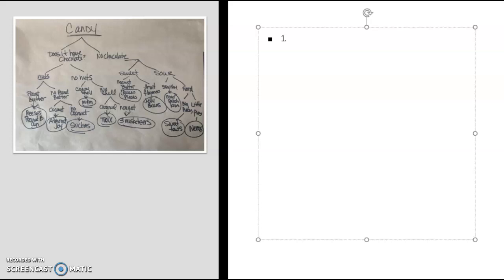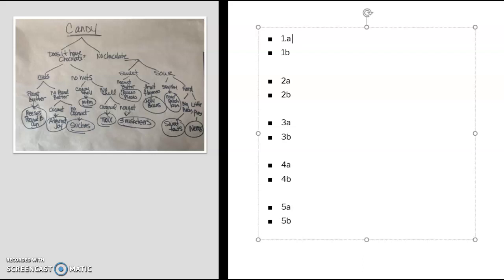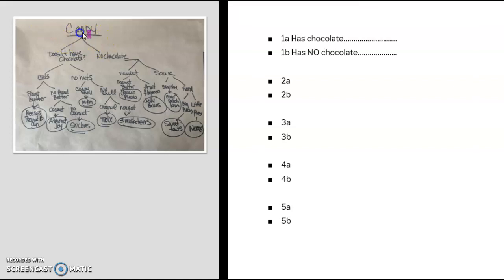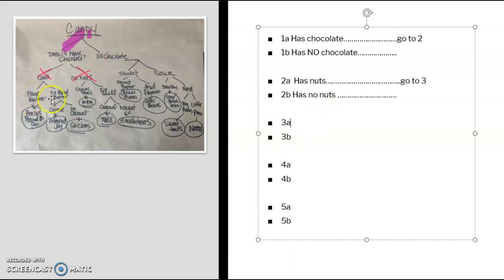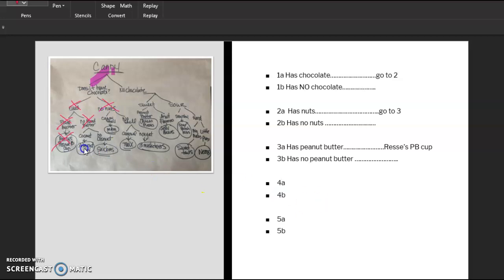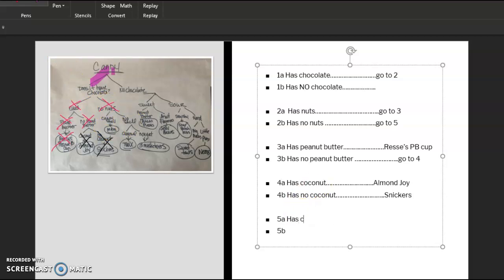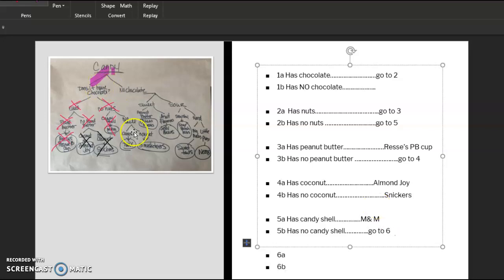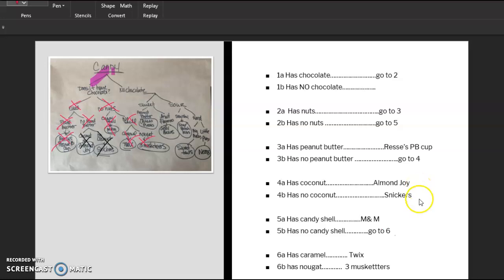Make a dichotomous key